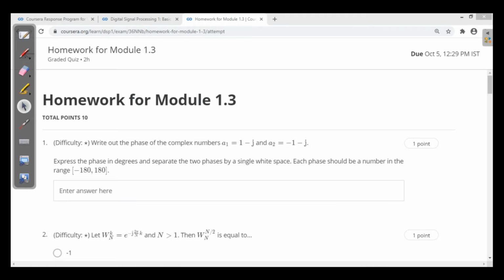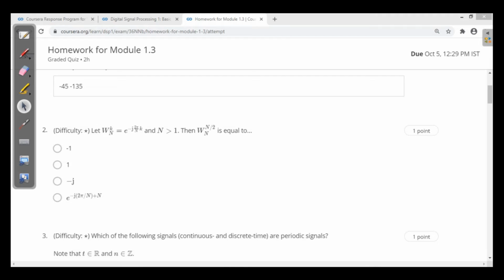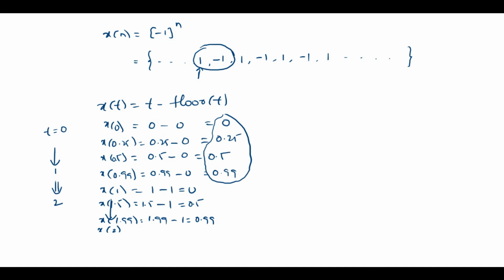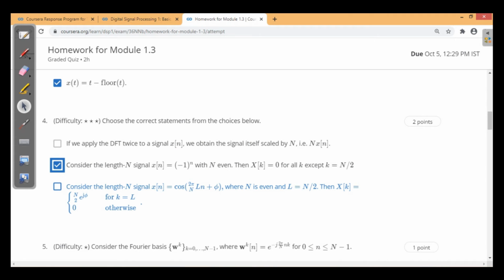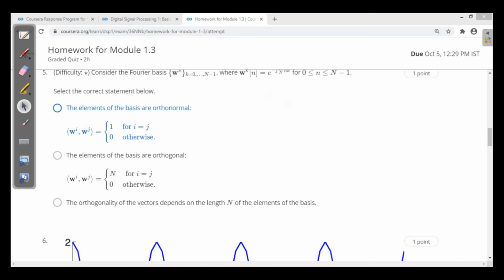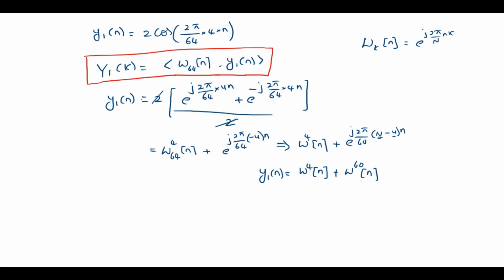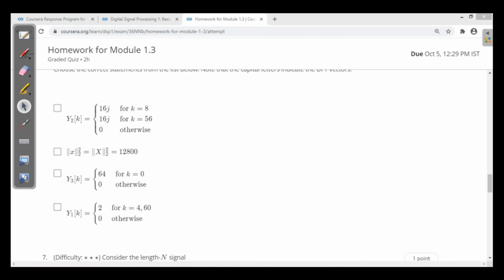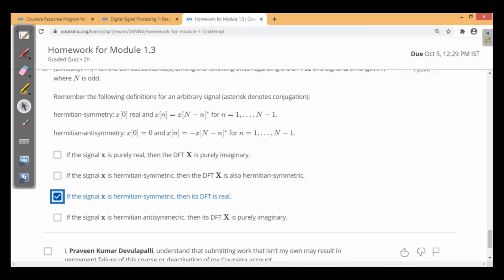Coursera: Digital Signal Processing 1: Week 3 Quiz Answers with explaination | DSP Week 3 Assignment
Hello All,
Welcome to SPD Online Classes, where you get clear explaination of basic concepts of ECE subjects and Progamming languages like MATLAB, OCTAVE, Assembly Language, LabView and so on.

Digital Signal Processing 1: Basic Concepts and Algorithms offered by Swiss Federal Institute of Technology Lausanne (École Polytechnique Fédérale de Lausanne)
COURSERA Digital Signal Processing 1: WEEK 3 Assignment Solutions